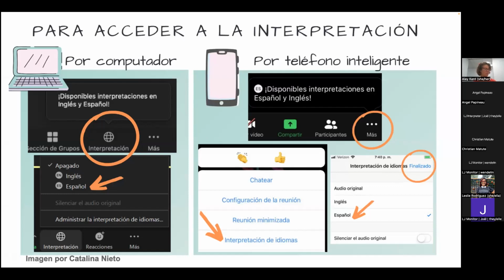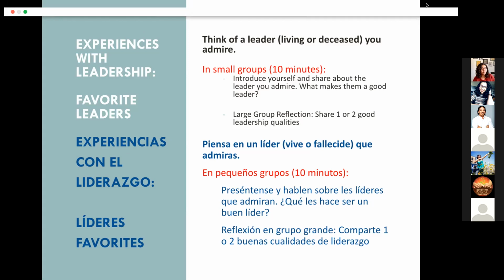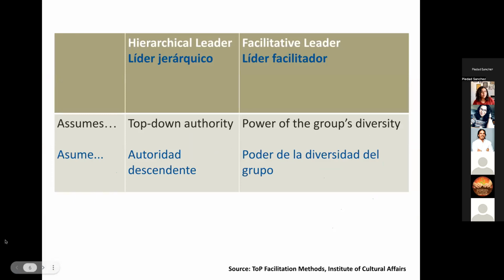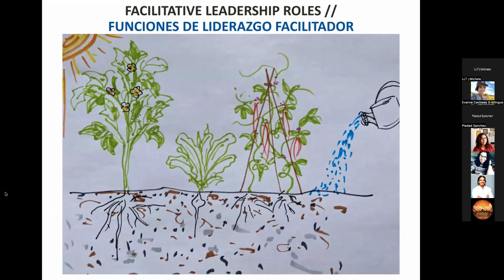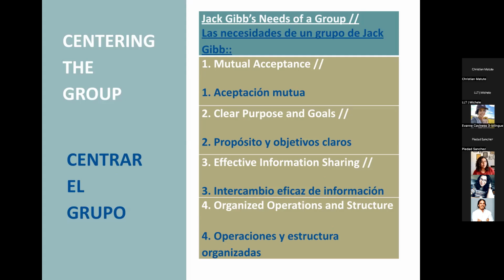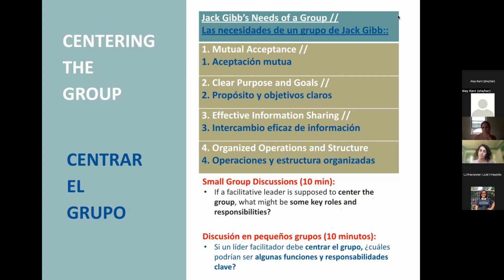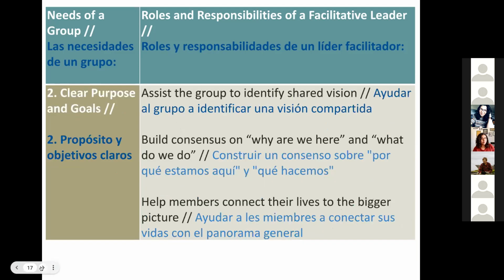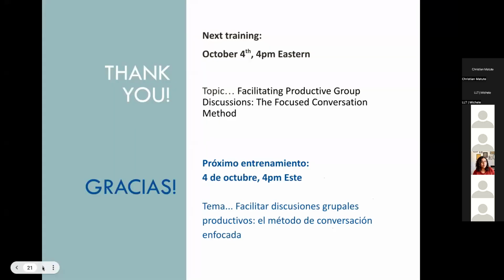Aley Kent Facilitation Training Part 1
This training is an introduction to facilitative leadership. Participants will dig deeper into facilitative leadership and consider how their roles and responsibilities shift in this role.